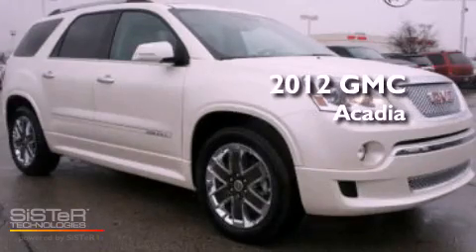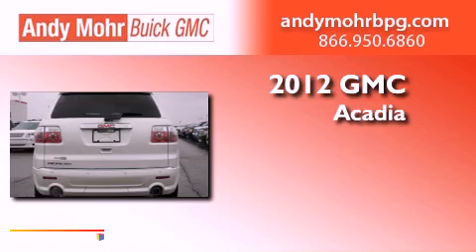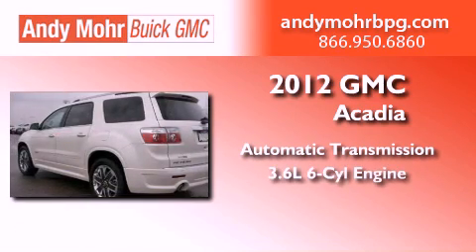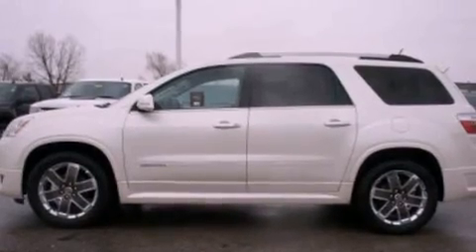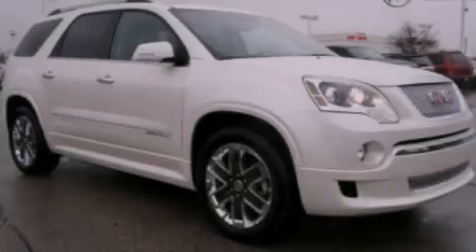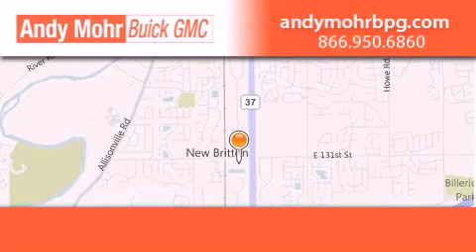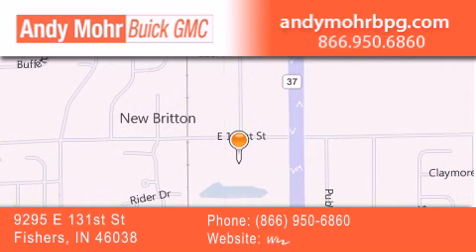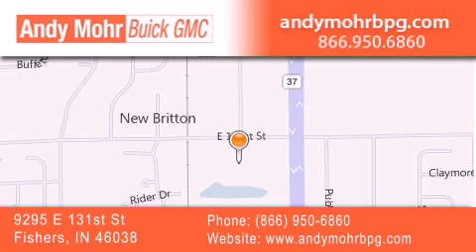2012 GMC Acadia Fishers IN 46038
Year : 2012
 Make : GMC
 Model : Acadia
 Engine : 3.6L V6 24V GDI DOHC
 Trans . : 6-Speed Automatic
 Exterior : White Diamond Tri-Coat

 Interior : Ebony
 Stock : G2580

 9295 E. 131st Street